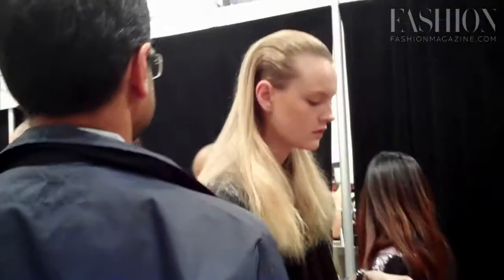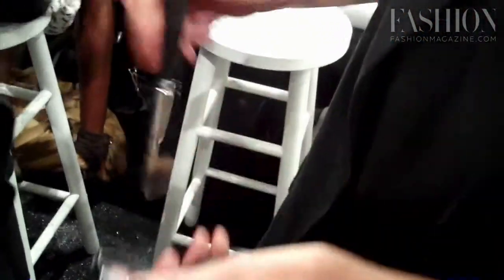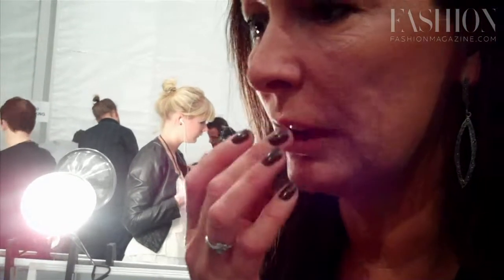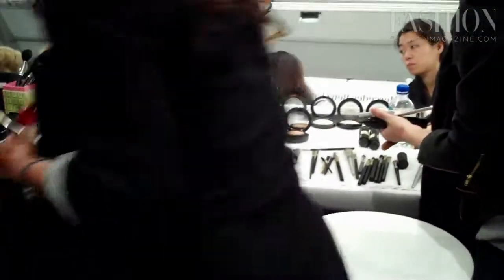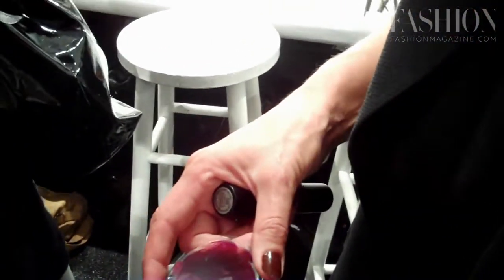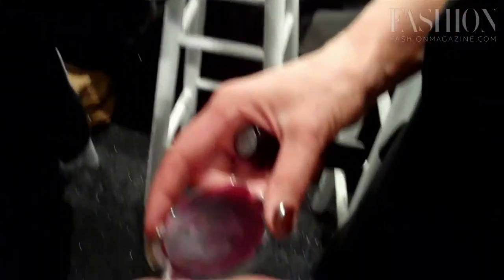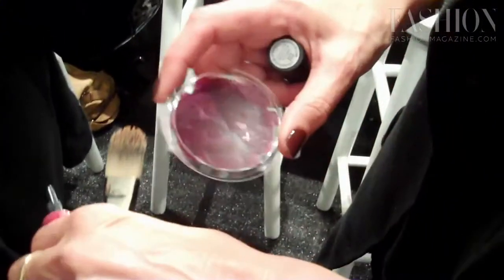Backstage beauty: Bill Blass Spring 2011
Beauty editor Lesa Hannah heads backstage at New York Fashion Week to talk to the beauty pros.